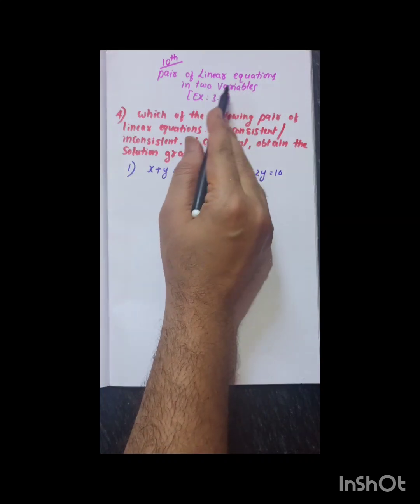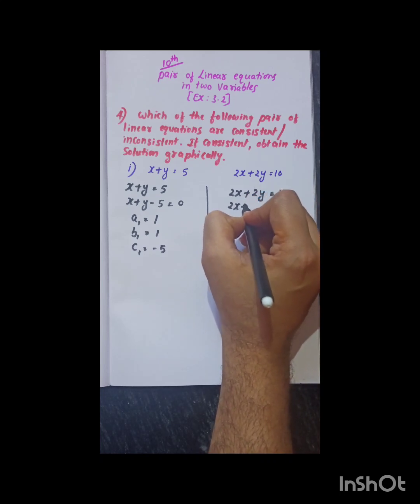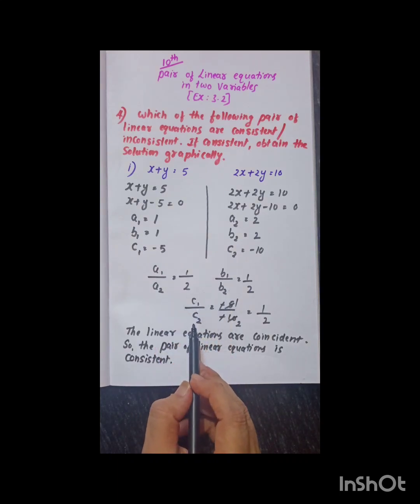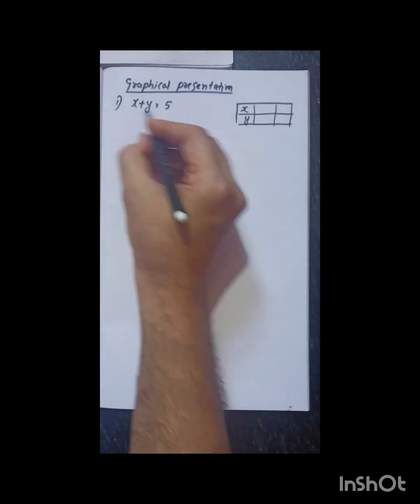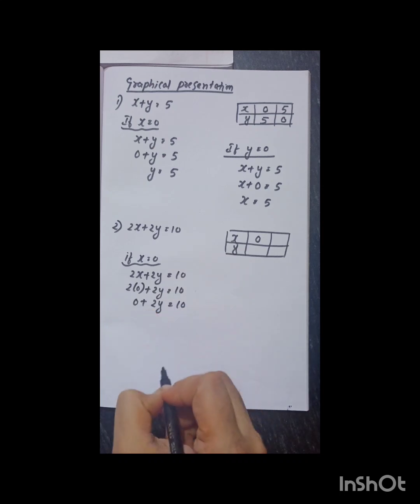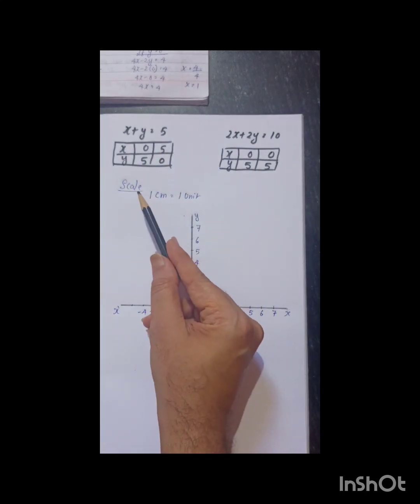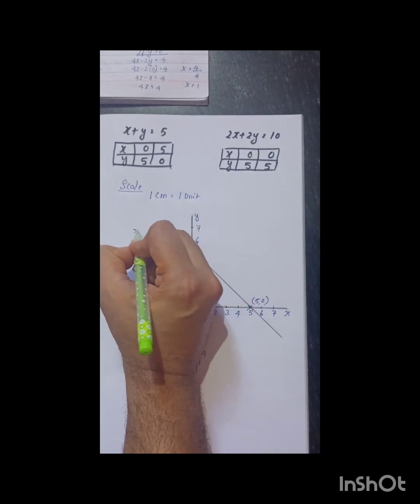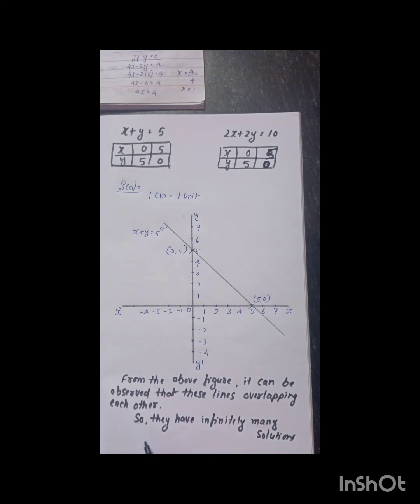Grade 10, Pair of linear equations in two variables, Excercise 3.2